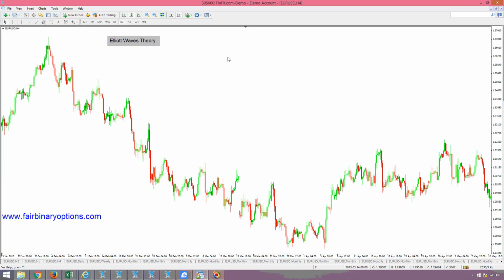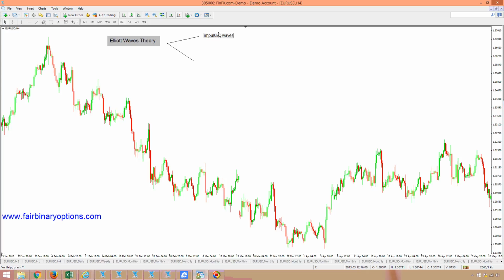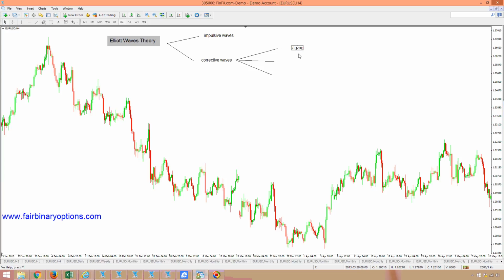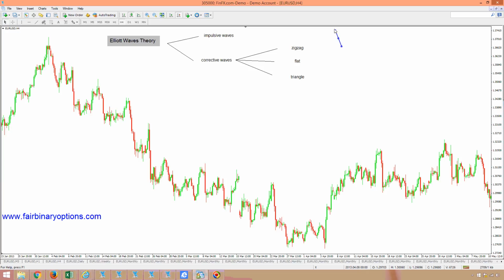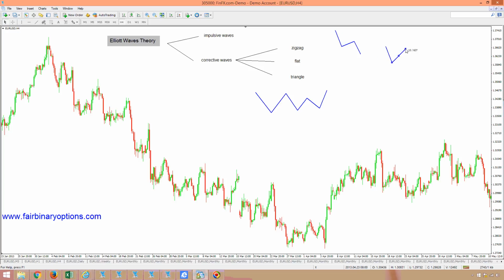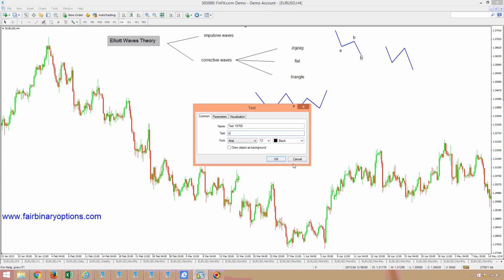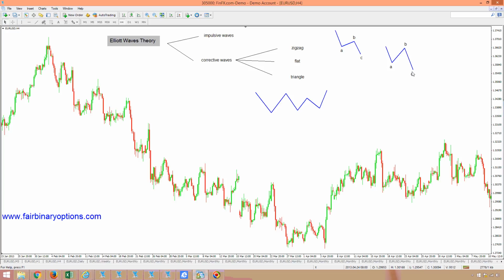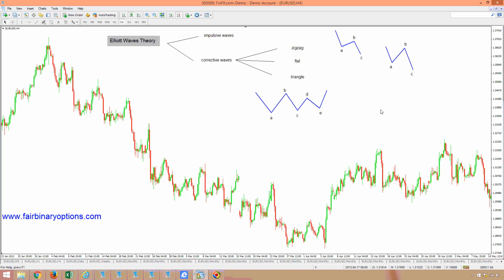Confirmation stages for corrective waves Part 1